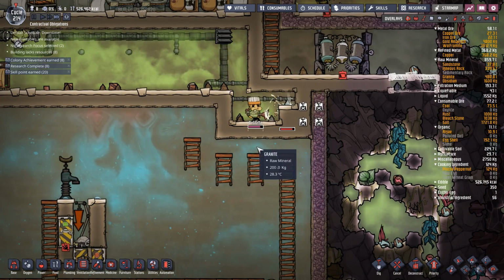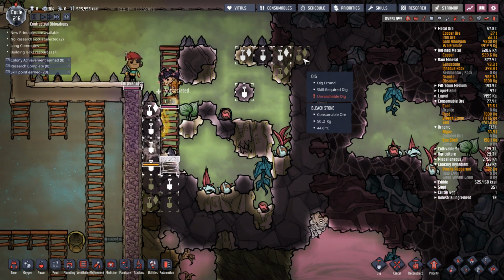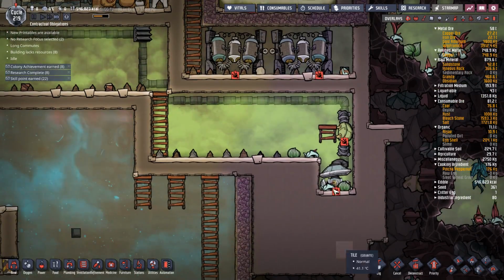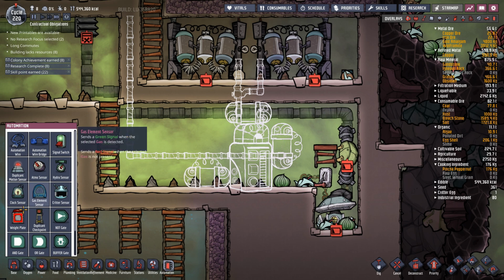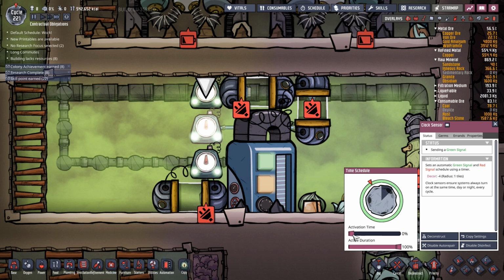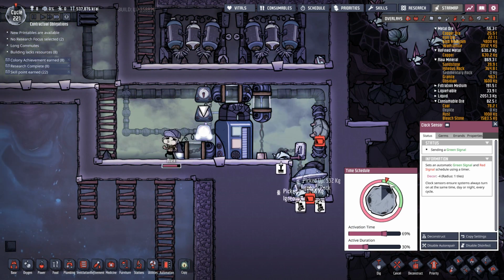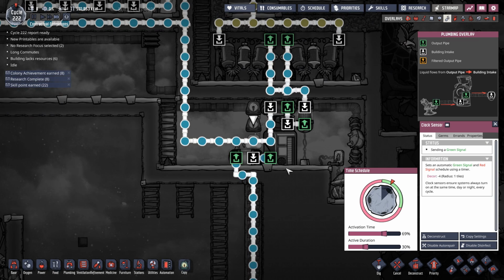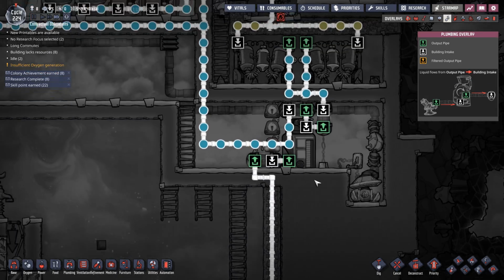FULLY AUTOMATED GERM-KILLER v3.0! - Oxygen Not Included FULL RELEASE GUIDE Gameplay Ep 13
ONI tips on how to kill germs in water and much more in a tutorial style 'let's play' series.
How to manage food, morale, stress, decor, liquids, gases, power, disease and temperature ... amongst other things!

CPU: Intel i9-9900k @5.0 GHz
RAM: 64GB
GPU: Gigabyte Aorus GeForce RTX 2080 Ti Xtreme Waterforce 11G

End Titles Music:
Tobu - Candyland